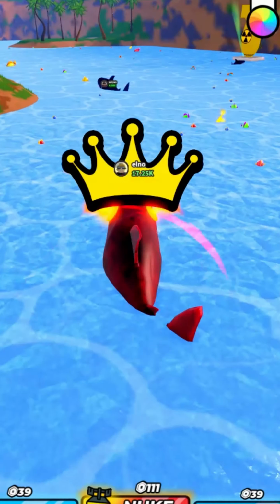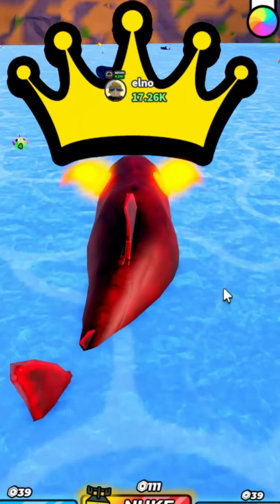The King Goes Hunting